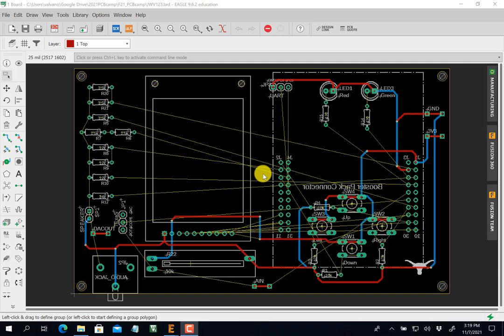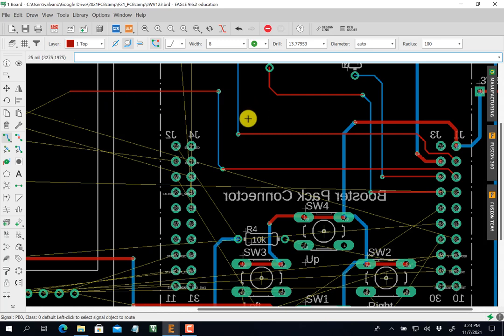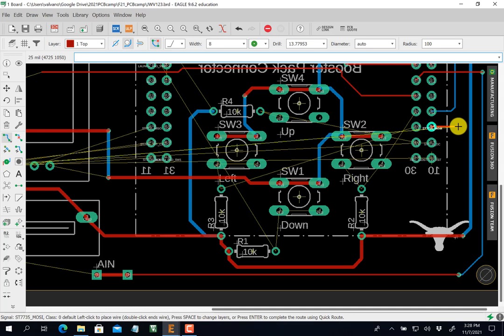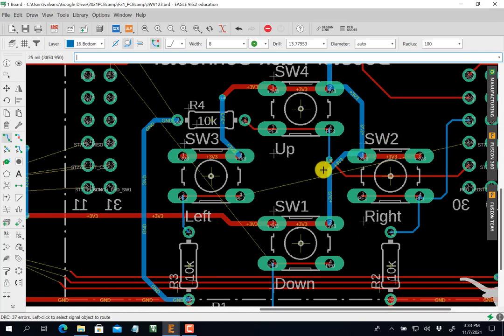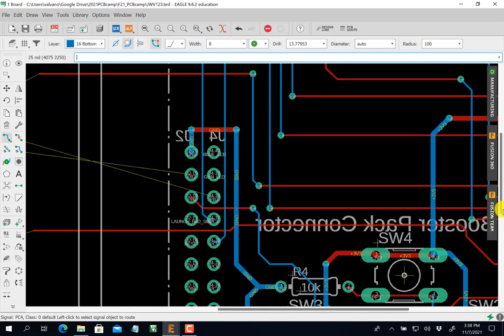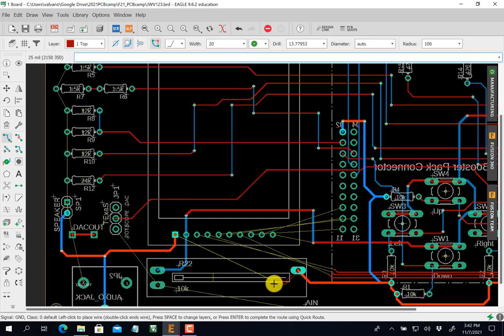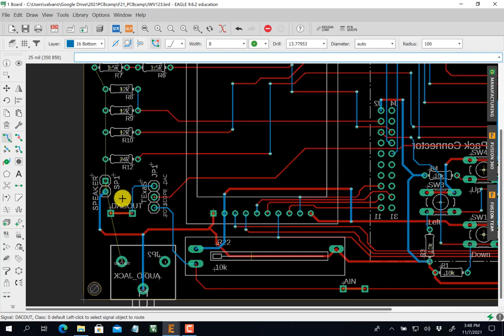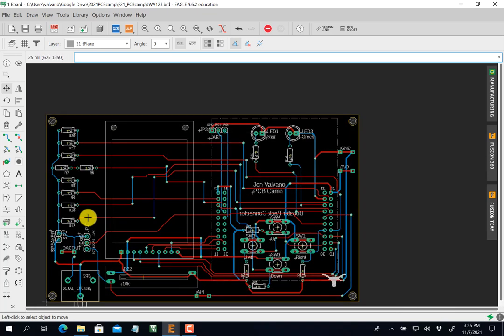EE319K Video15 PCB Traces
EE319K has an optional PCB camp.